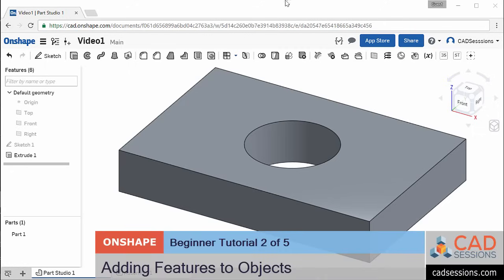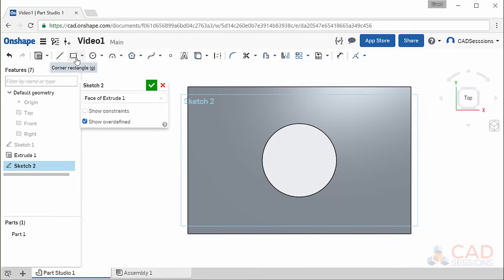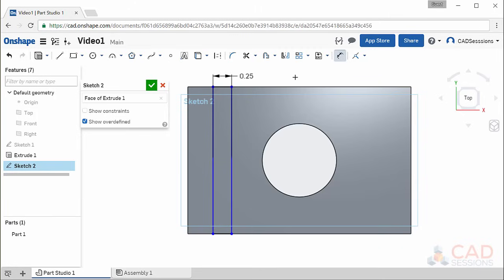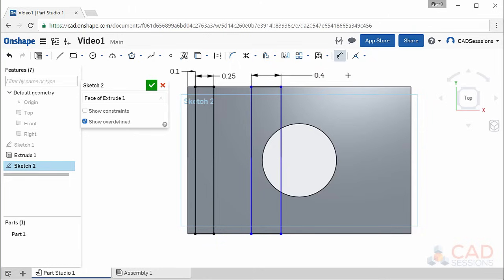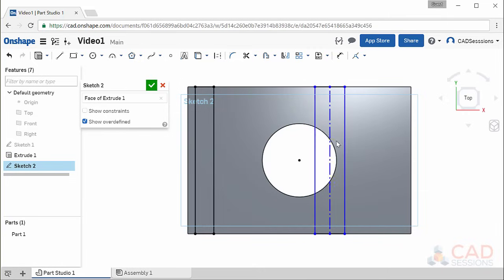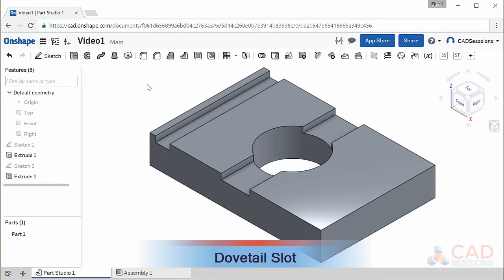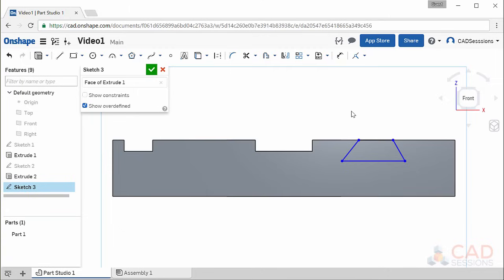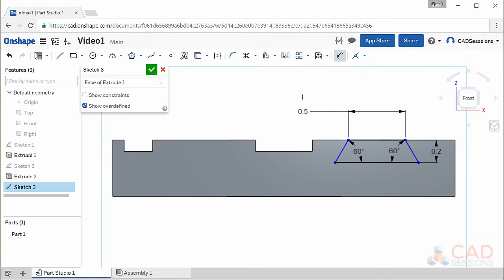Beginner Tutorial 2/5 - Onshape 3D CAD - Adding Features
Learn to use the extrude function in Onshapes’s free-to-use 3D CAD package to create various features on your parts. You’ll create different types of slots, including a dovetail slot, as well as an extruded pin-like feature. You’ll also learn more about dimensioning, changing units (mm to inches) and more advanced sketch techniques than in Part 1.

This is part 2 of a 5 part beginner tutorial mini series.